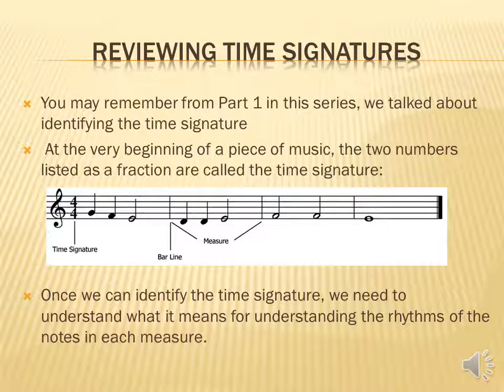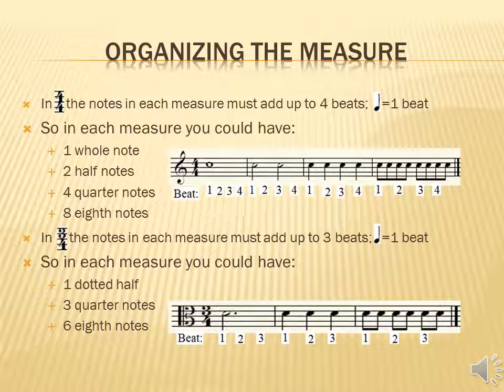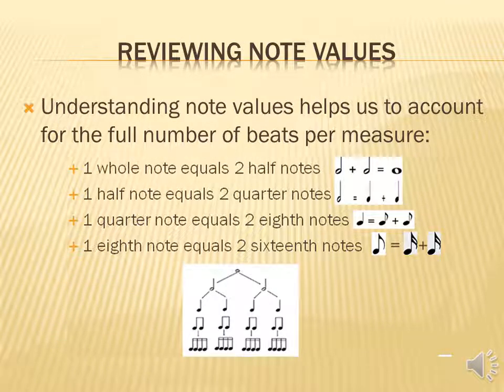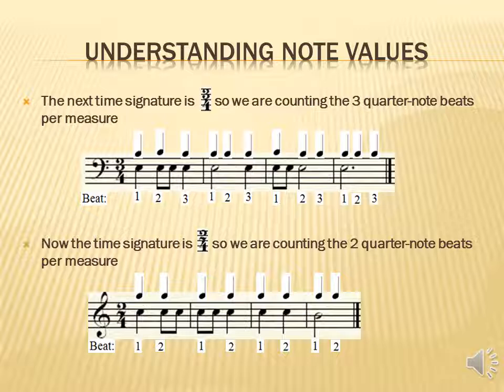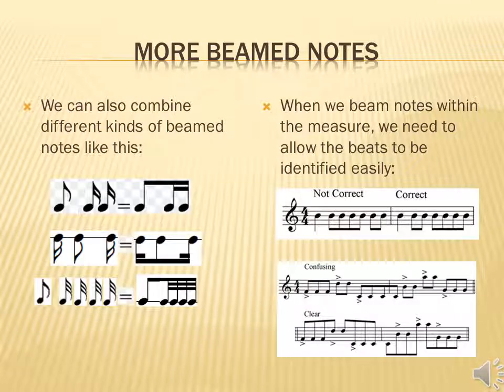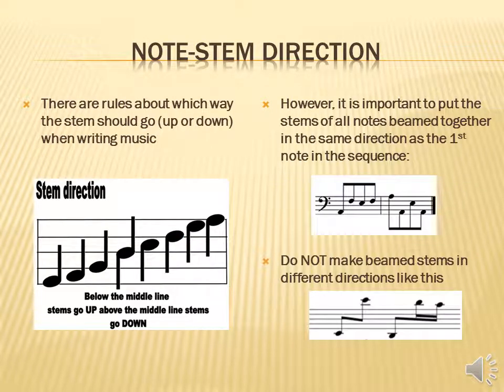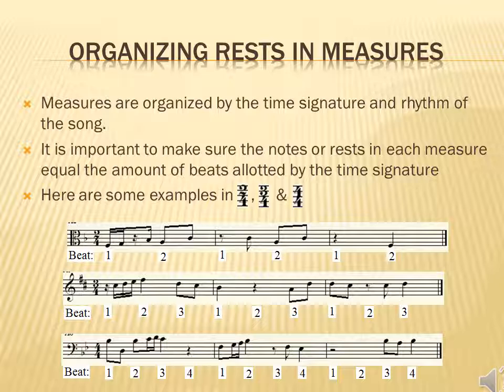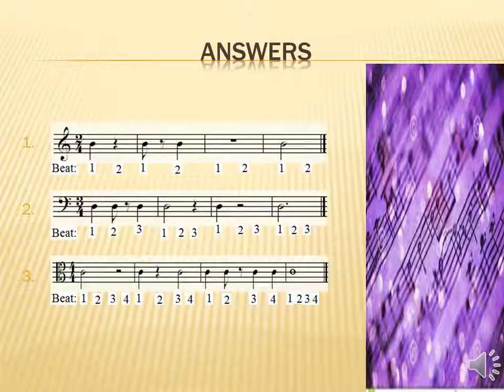Music Theory 1 Part 3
Part 3 of this series delves into understanding the organization of the measure. It begins by reviewing the simple times signatures of 2/4, 3/4, and 4/4, and goes into detail about what kinds of notes can be used to make up the rhythms for each beat per measure. From note-stem direction, to beaming notes, and introducing the different kinds of rests, this video has a wealth of information for those learning to read and write musical notation.

Complete with quiz pages and answers, this video is one you may wish to review over and over again until the topics studied become automatic. The goal is for the learner to become fluent in the language of music.